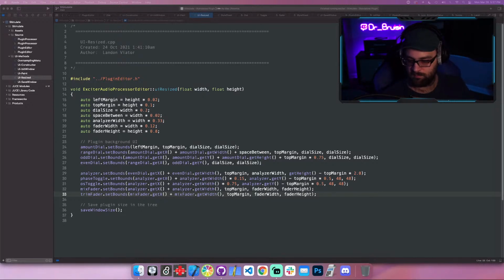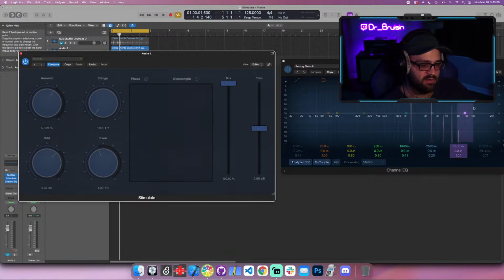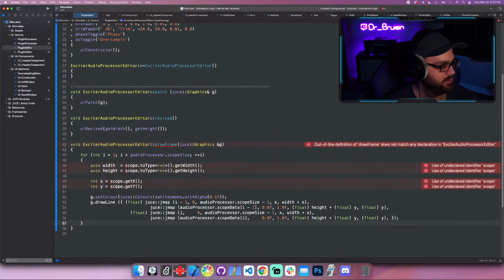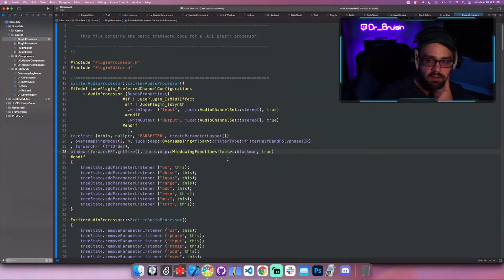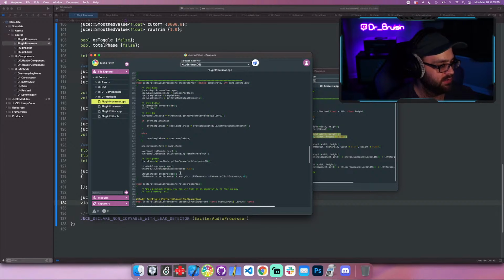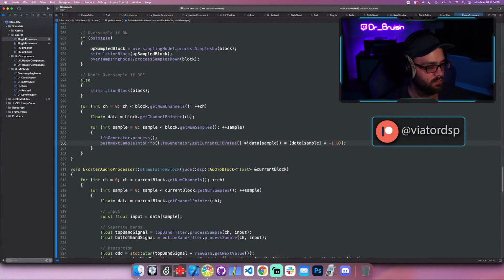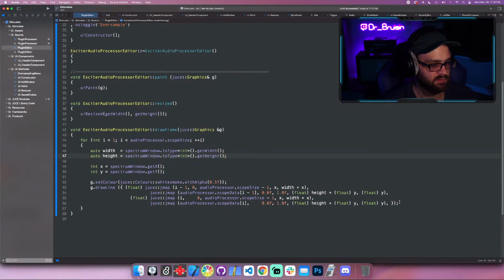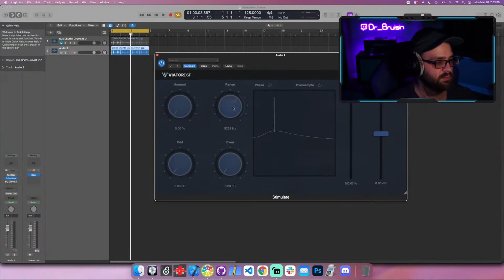Audio Plugin Dev | spectrum for my Exciter! Full Stream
In this stream, I created a spectrum visualizer based off of oscillator data, so that the user can see exactly what the effect does to their audio if it were a sine wav. I hope you enjoy!